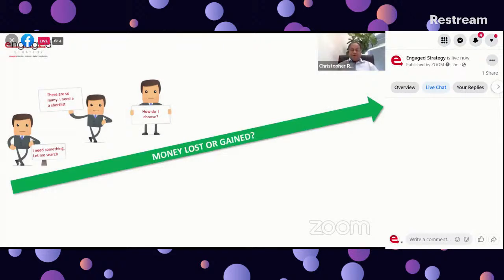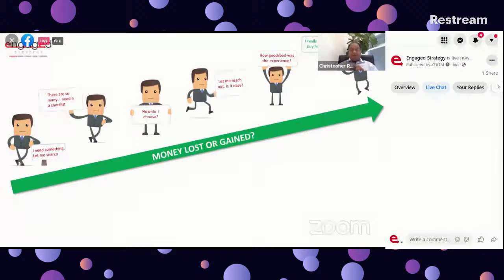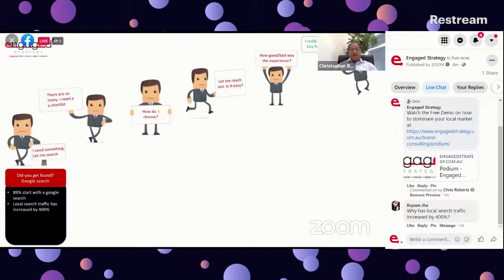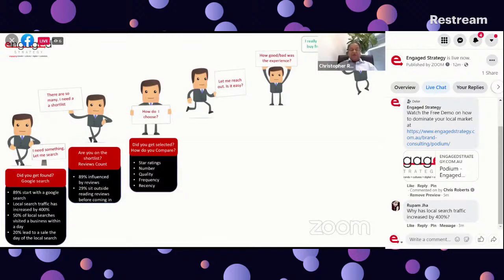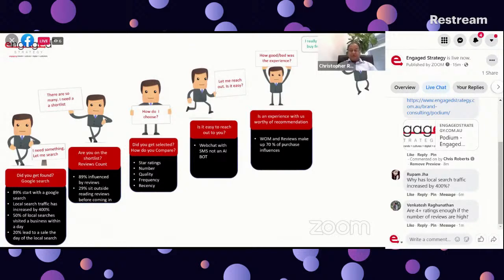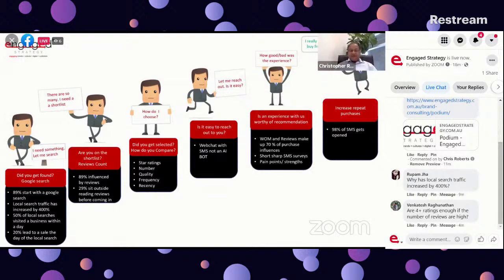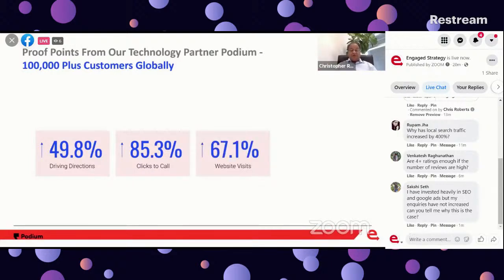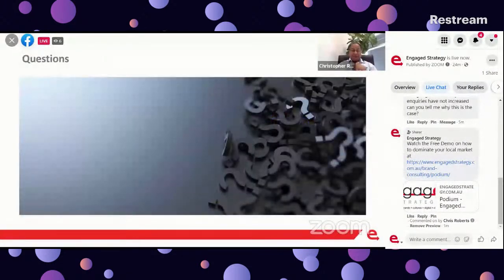The Ultimate 6-Step Process For Local Businesses To Maximise Sales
Join global brand expert Christopher Roberts as he shares the ultimate steps that can help local businesses dominate their local market.